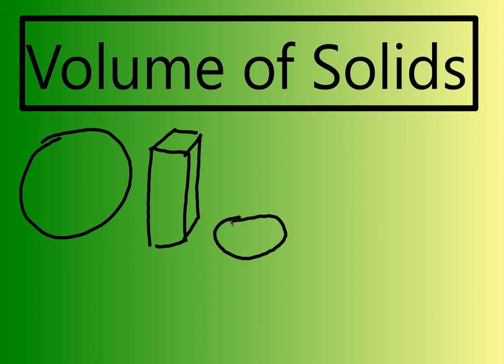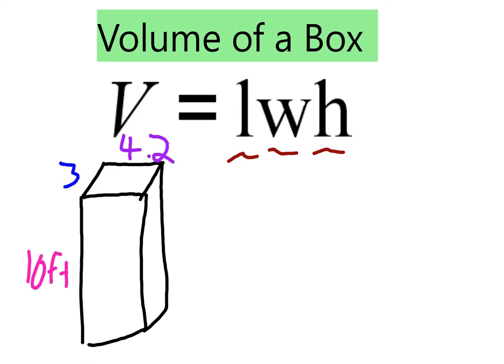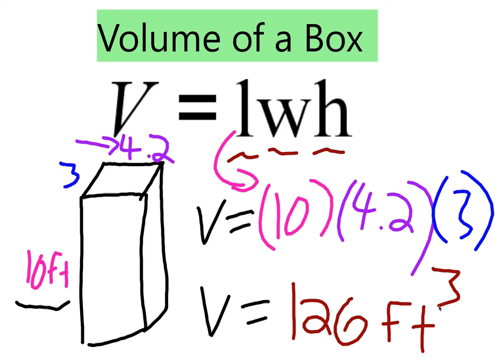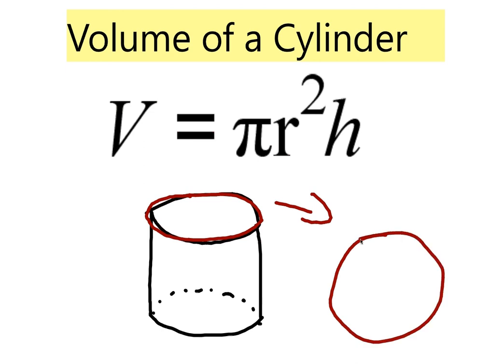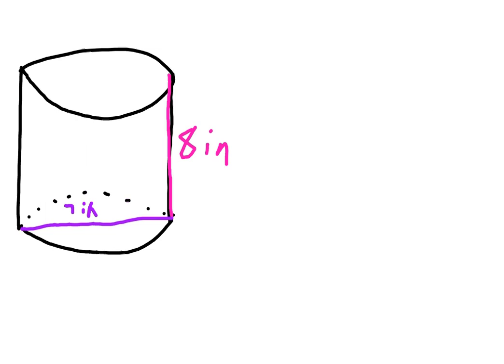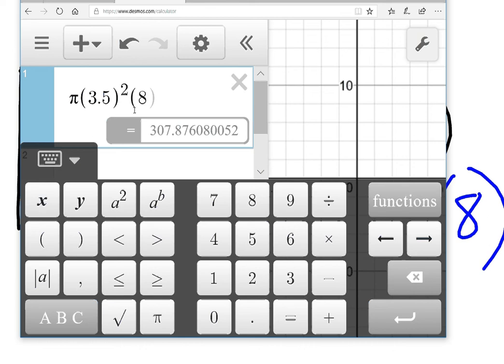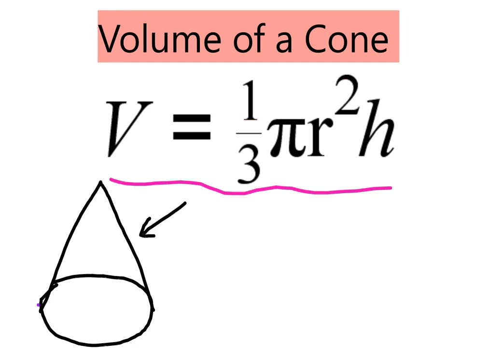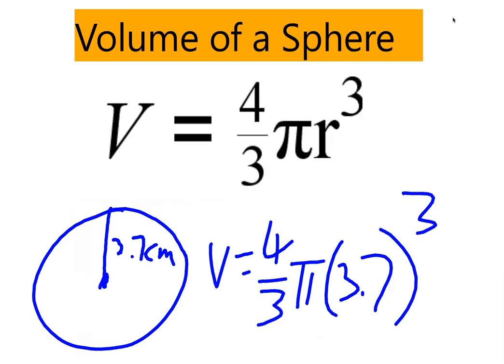Volume of Solids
Including Spheres, Boxes, Cones, and Cylinders